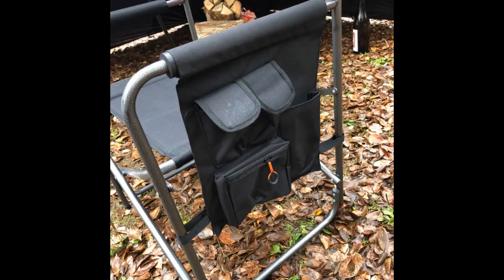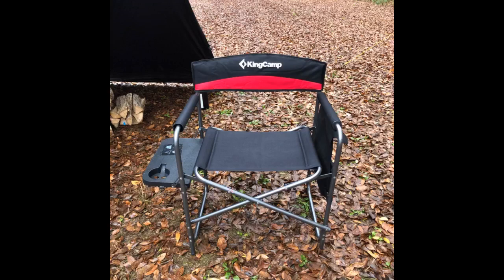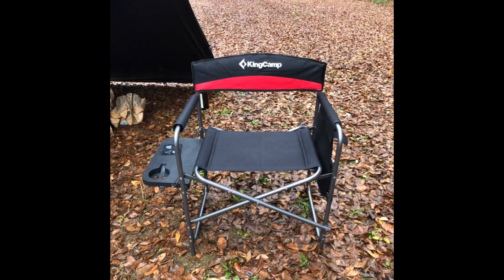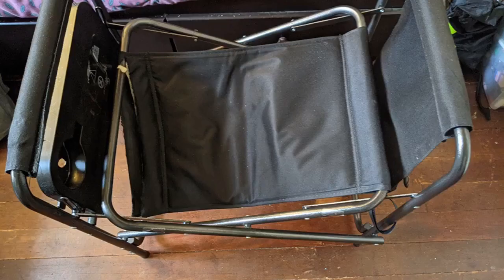KingCamp Heavy Duty Camping Folding Director Chair Oversize Padded Seat with Side Table and Side Poc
- KingCamp Heavy Duty Camping Folding Director Chair Oversize Padded Seat with Side Table and Side Pockets, Supports to 396 lbs

Put on our pontoon wife and I 250 plus still very stable would definitely buy again
Great Sturdy Chair, and comfortable. I'm a big guy so this chair is great, plenty of room between arm rests so it's not confining. Cheers
so surdy chair! i love itthere is many pockets and small table.it is very comfortable, when im camping.and I do like red and black color!
This is a wonderful and well made product. I have this one on my second story deck along with my deck furniture.
The other is downstairs so my brother can use it.Now it is...